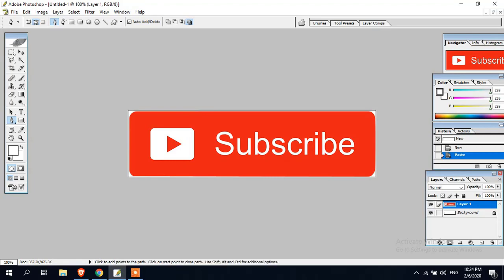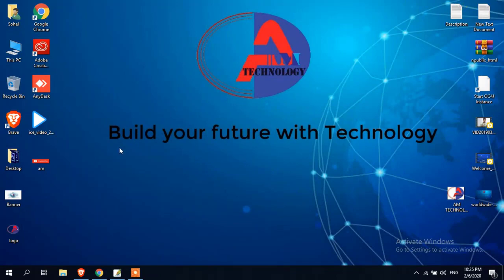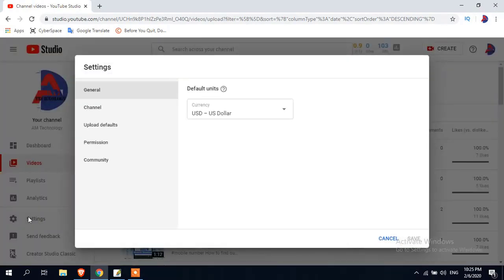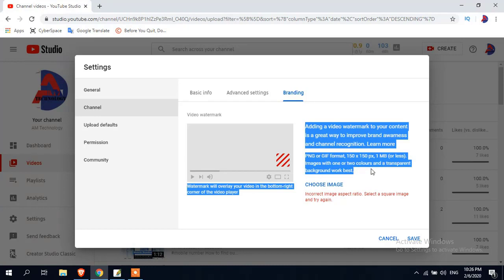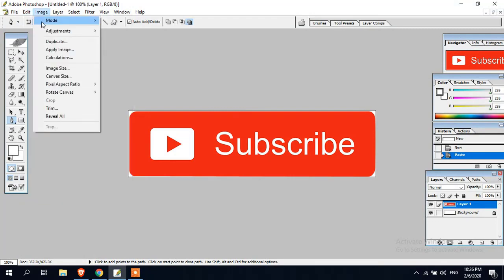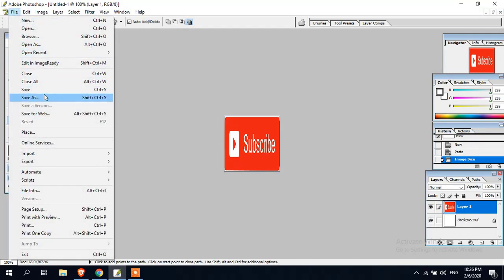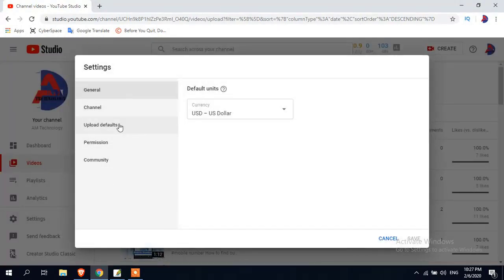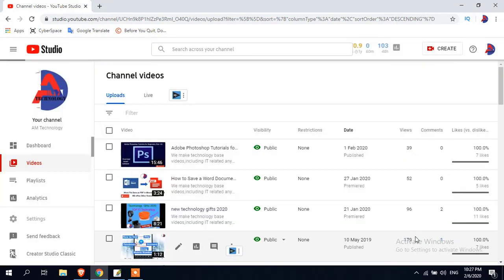How to add youtube subscribe button to your videos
We make technology base videos,including IT related any problem and solution,tech knowledge,tech reviews and discussions, any other software and hardware related issues video tutorials.